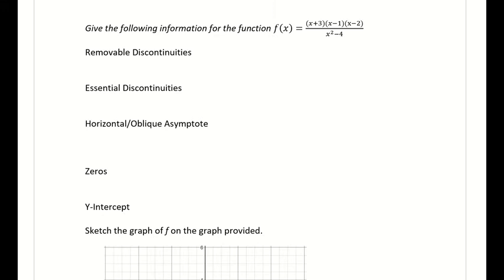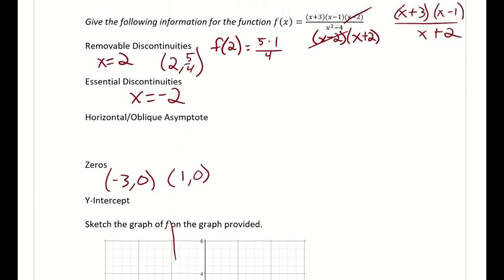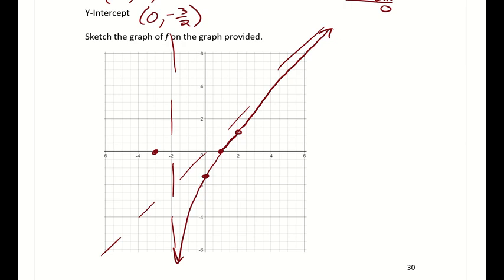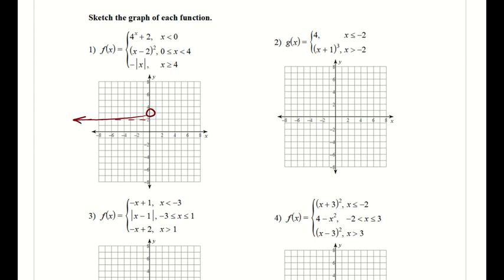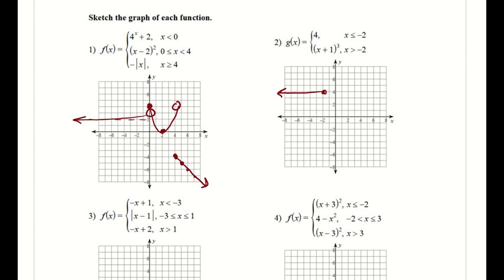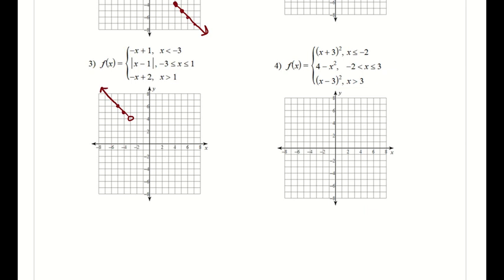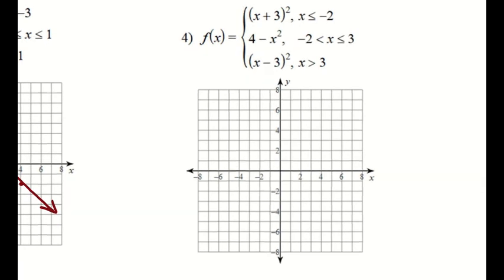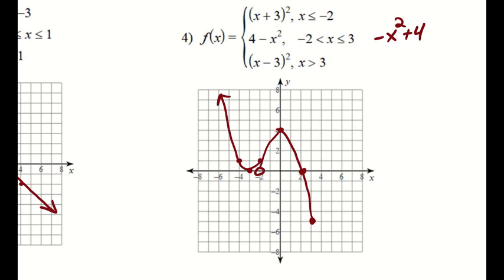Rational Function Exam Review Part 2